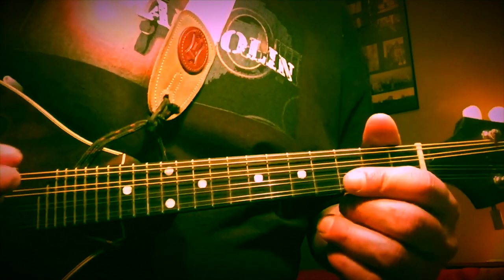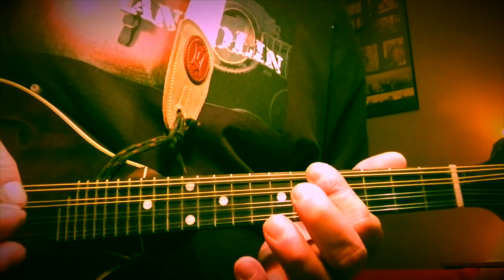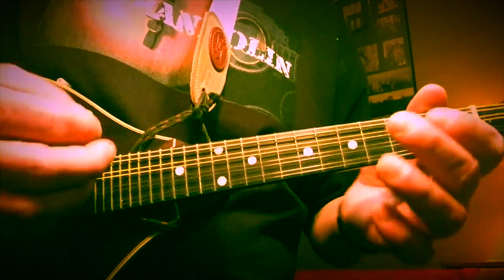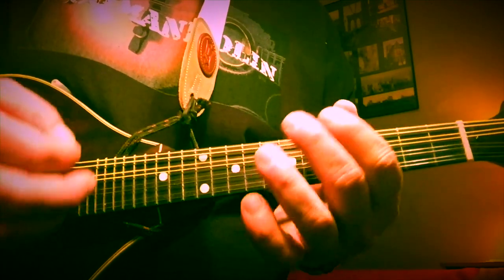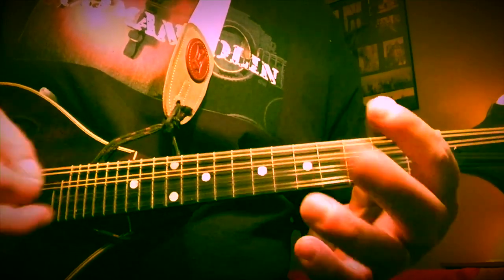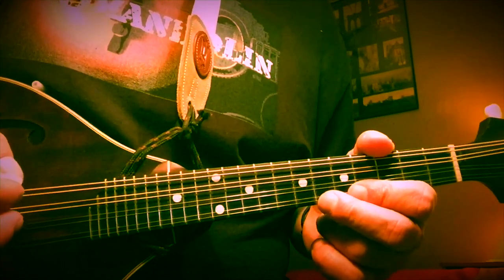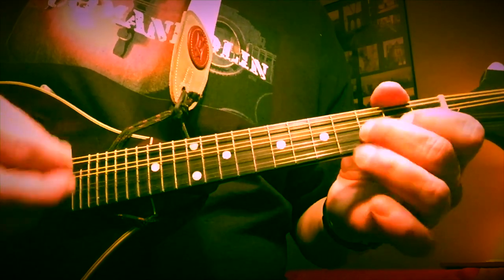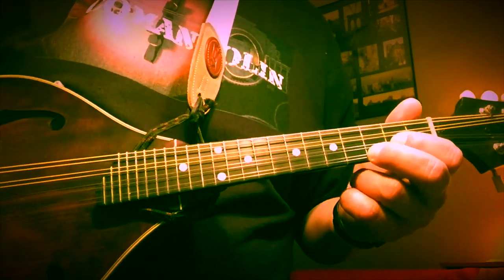Introduction to Blues Mandolin part 1: Shuffle Patterns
A look at some basic blues shuffles for the mandolin

Here’s part two - let’s put these patterns to use!
Introduction to Blues Mandolin part 2: the 12 bar blues plus the first lick you NEED to know

Be Sure to check out the COMANDOLIN store for stickers, T-shirts and hoodies: